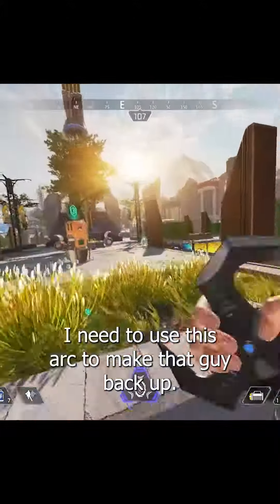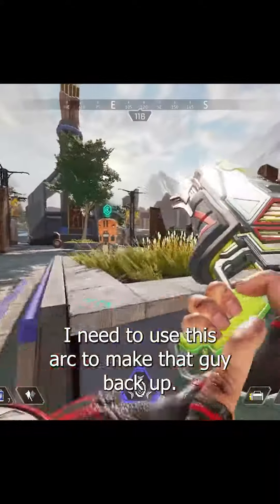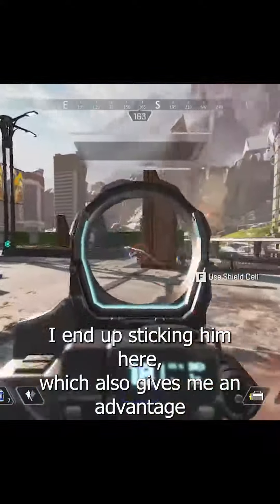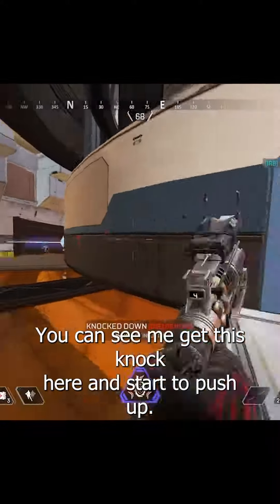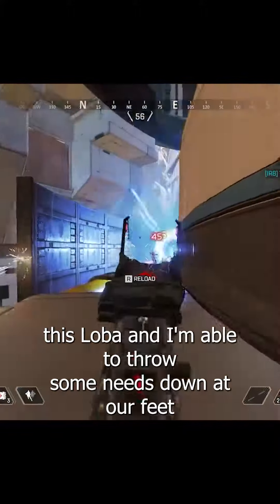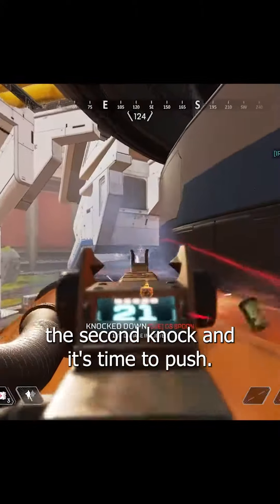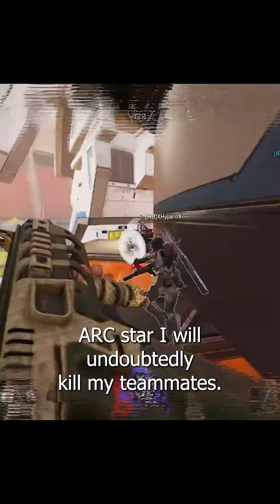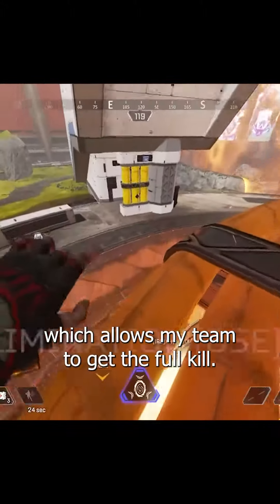Stop playing Apex all wrong.